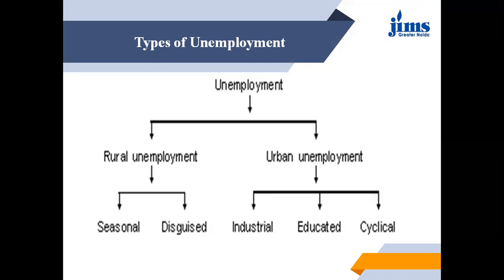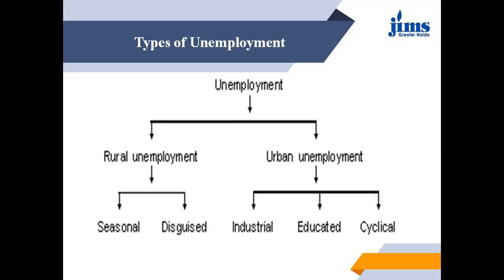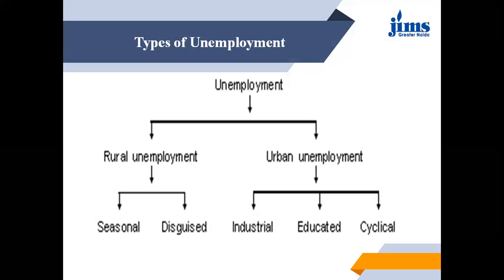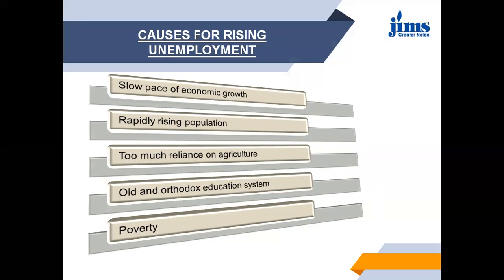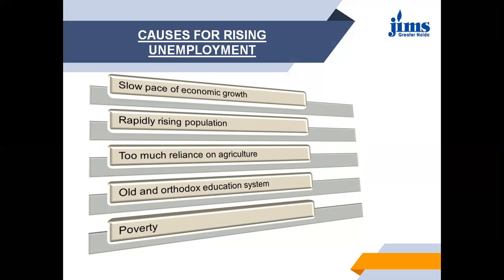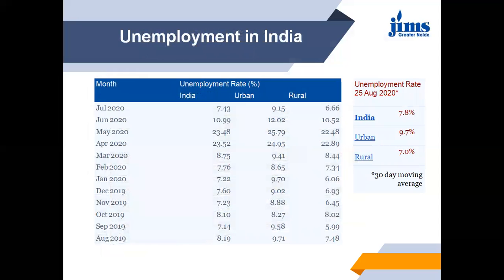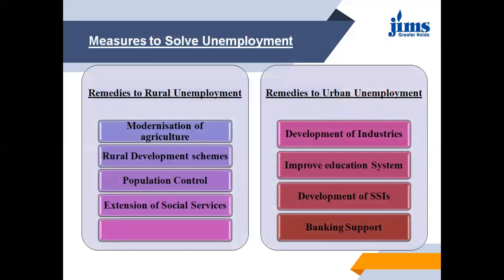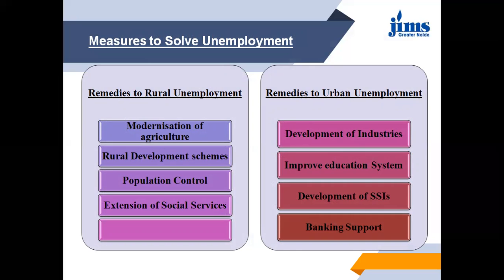LECTURE 8 INDIAN ECONOMY BY SWATI SHARMA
2.4 Unemployment